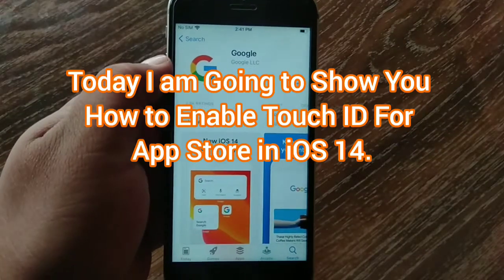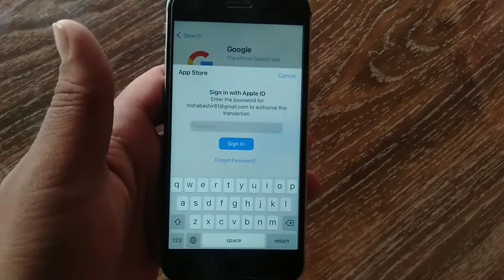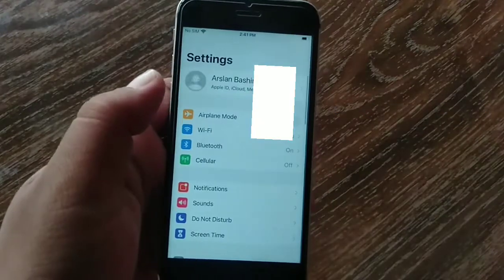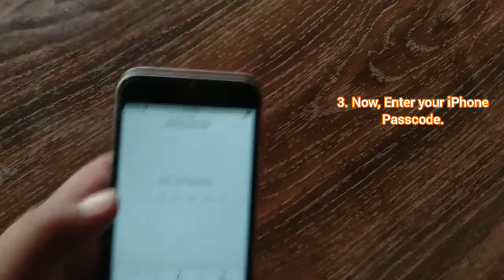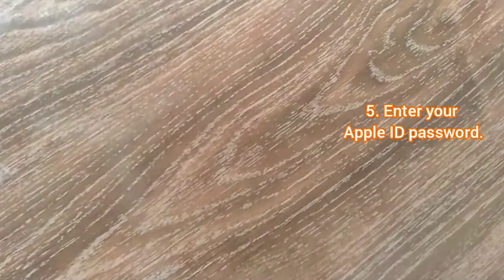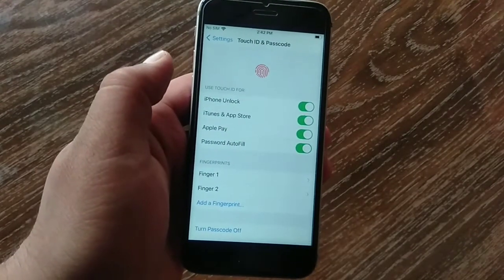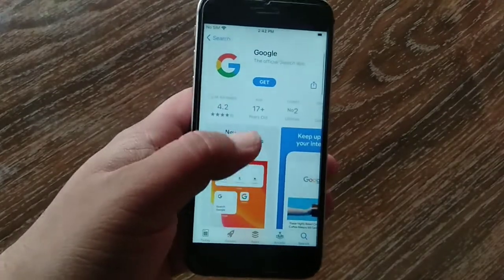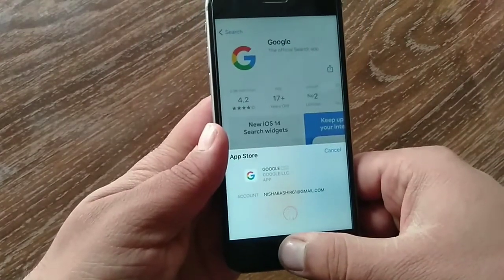How to Enable Touch ID For App Store on iPhone.